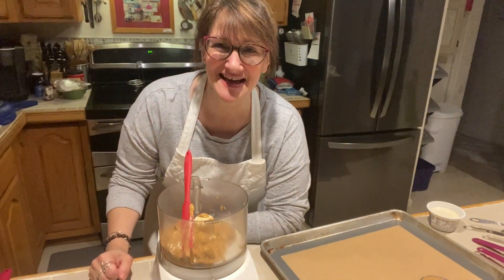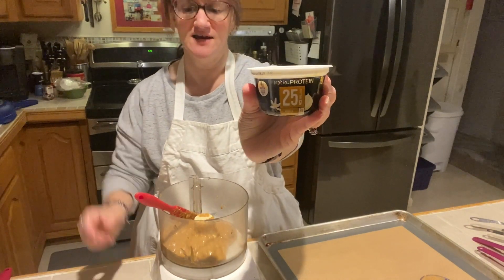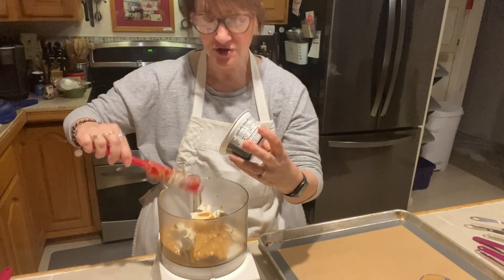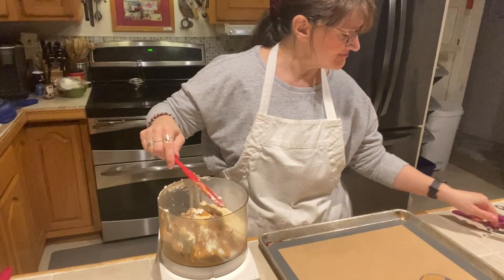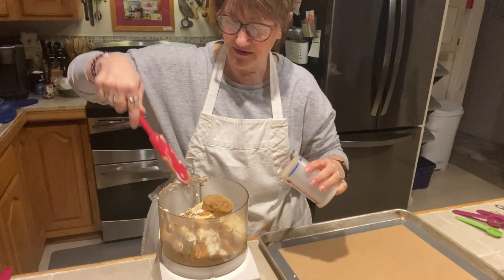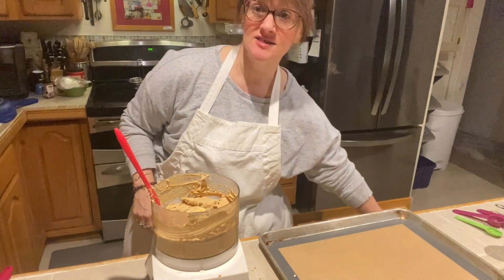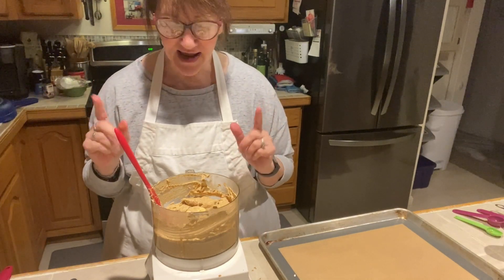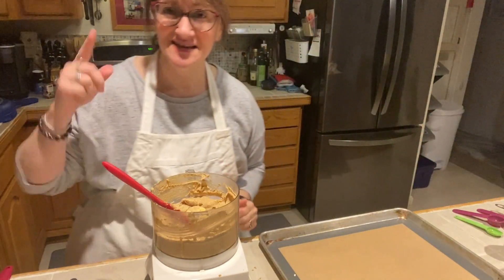MY EXPERIMENT- Protein Cookie Dough Bark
RECIPE:
1 cup cashew butter
1/3 cup Truvia Brown Sugar-0 calorie
1/4 cup cottage cheese
1 - single serve high protein vanilla
    I used Ratio brand
1/2 tsp. pralines and cream Or Vanilla
2 T. Almond Flour
1 T. flax seed - ground
2 T. mini choc. chips- optional
Mix all ingredients in food processor EXCEPT chips. Scrape once 1/2 way and mix until smooth. Spoon onto a silpat cookie sheet or parchment lined sheet. Fold in mini chips.
Spread onto sheet evenly with a 1/4 inch thickness. Freeze for 4 hours or until solid.  Make topping below.

TOPPING RECIPE:
1- Large Lily’s or Stevia sweetened chocolate bar broken up in pieces
1- T. coconut cream
1- T. heavy cream
Heat coconut cream and then add chocolate bar. Heat another 30 seconds to 1 minute until softened and then mix in heavy cream. Use a spatula to drizzle chocolate over bark and refreeze. Break into pieces. It was AWESOME!!